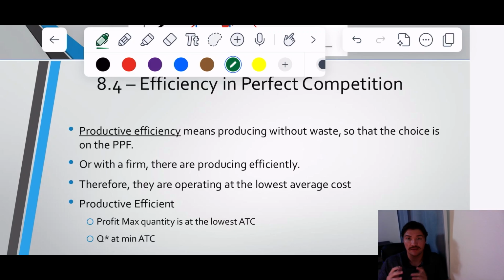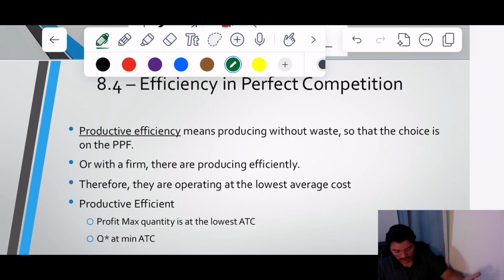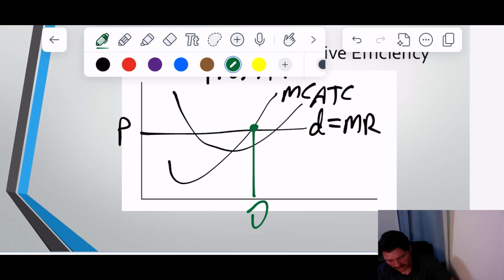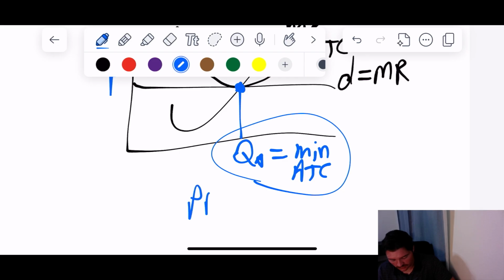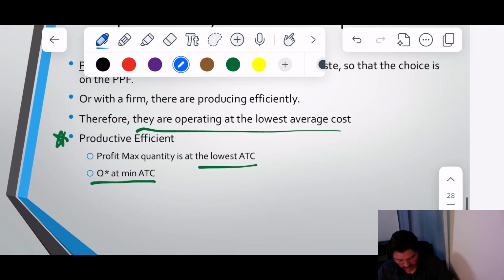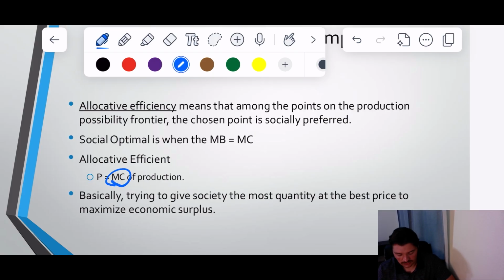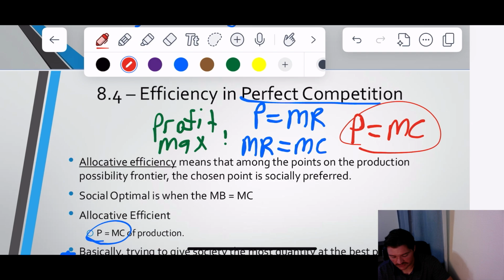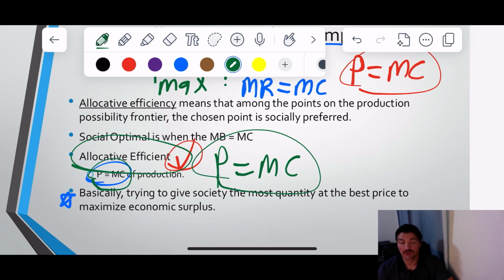Ch 8 - Efficiency in Perfect Competition